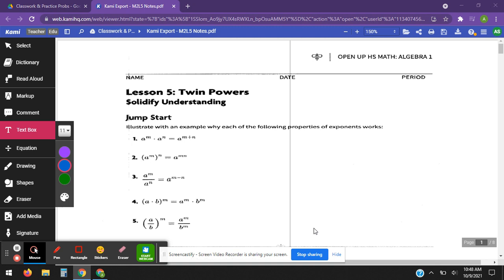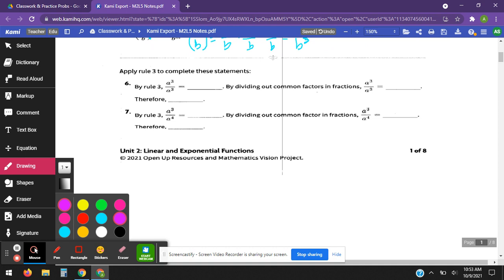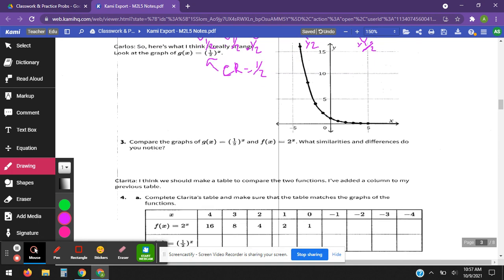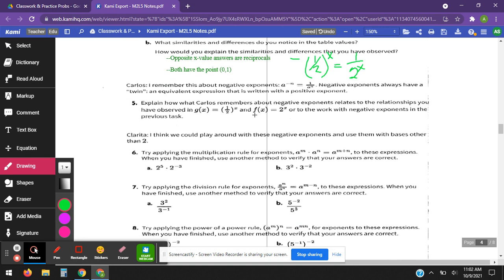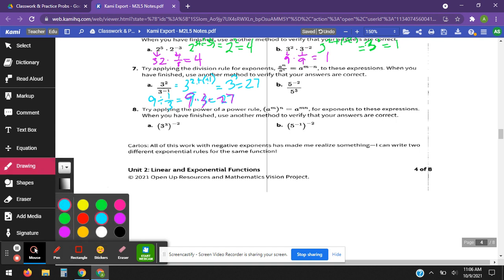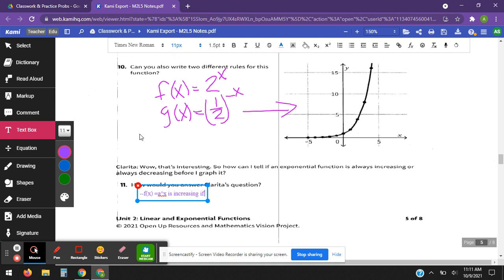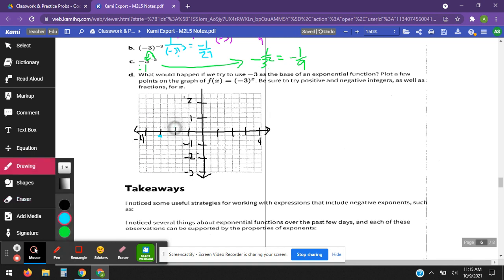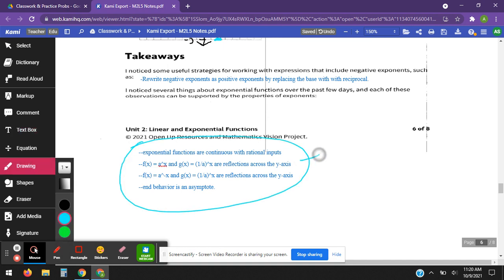OUR: Algebra 1: 2.5 Notes